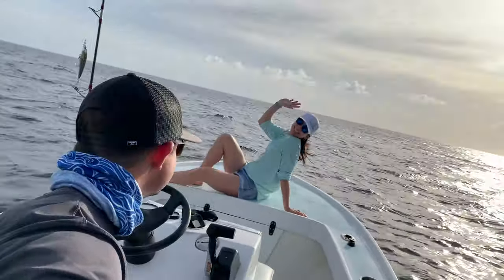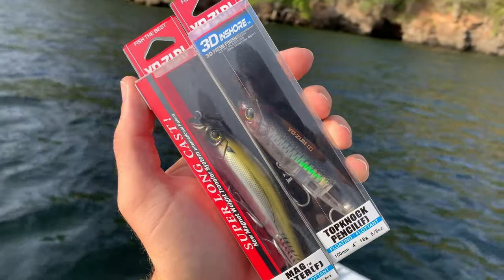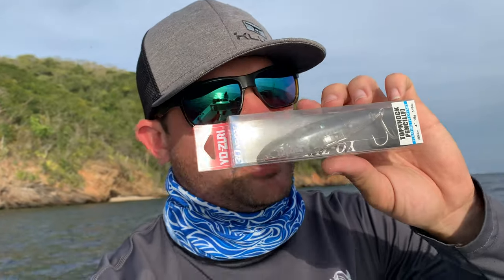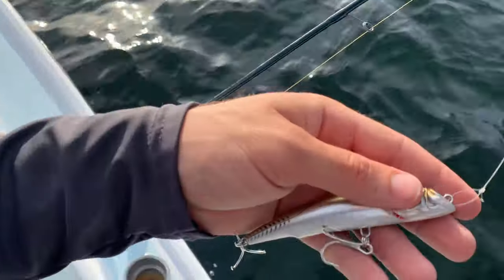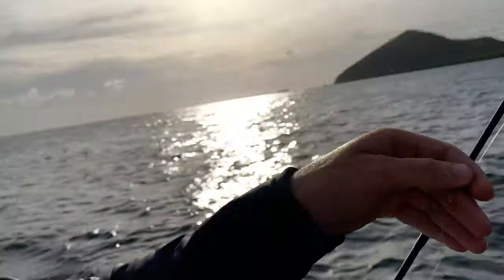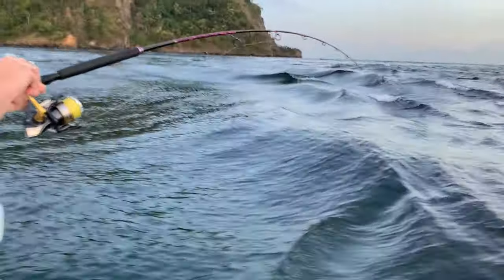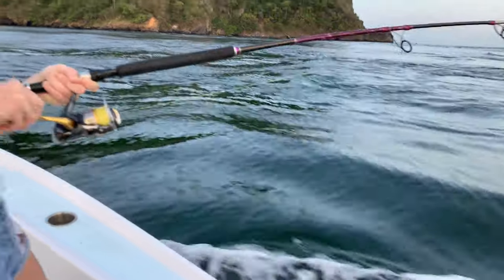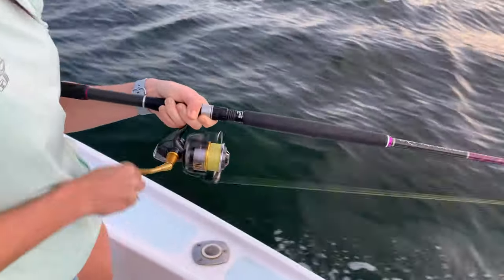I wonder what FISH these LURES catch?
Reels used
Stella SWB 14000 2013 model
Stella SWB 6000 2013 model
Shimano Twin Power
Daiwa BayJigger
Daiwa Saltiga 2015 model

IPhone x
Gopro 7 Black
Gopro 6 Black
Gopro Mic Adaptor
Gopro Mic
Gopro Polarized lens cap
Gopro windshield
Gopro Waterproof case
Samsung SD cards

Big Camera used
Panasonic GH5
12-35mm lens for Camera
14-140mm Lens for Camera
V-log Upgrade for GH5 Camera

Boat Shoes I wear/recommend
Shades Costa Del Mar
Casting Gloves I use
Tackle Kits I use and recommend